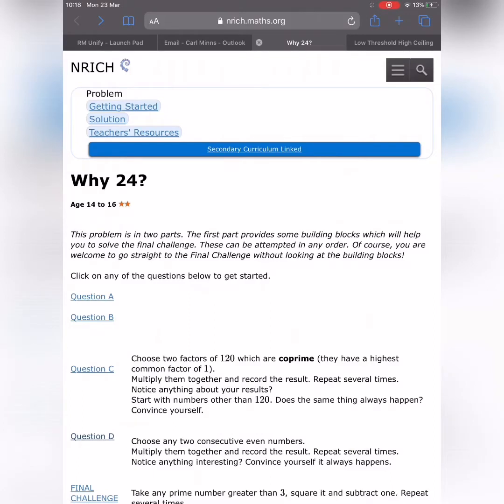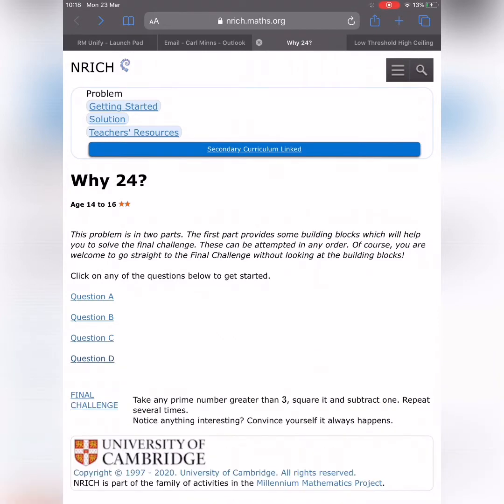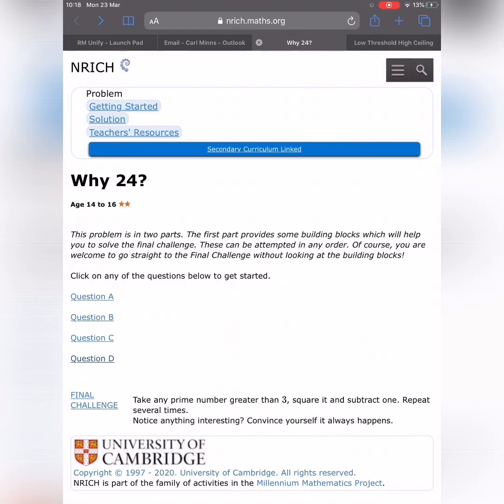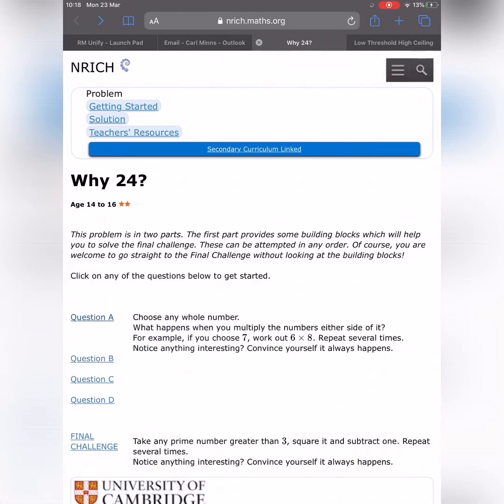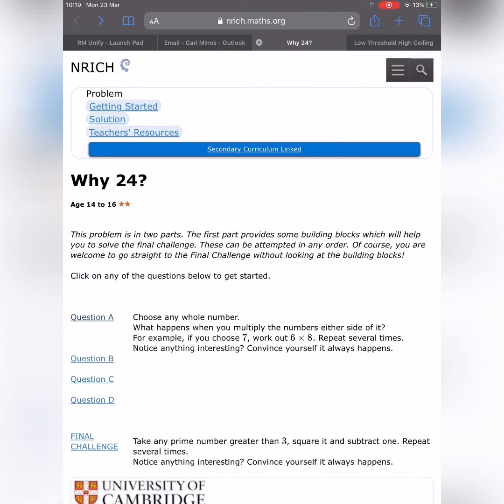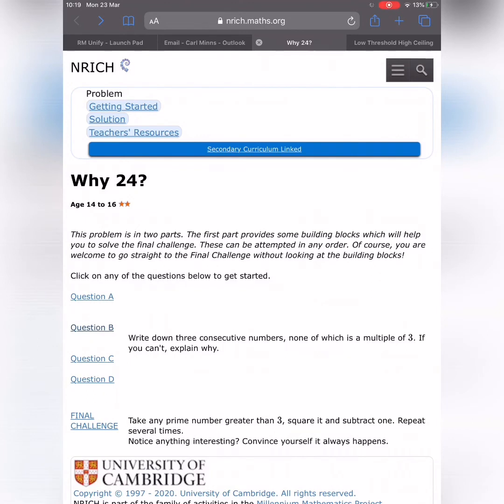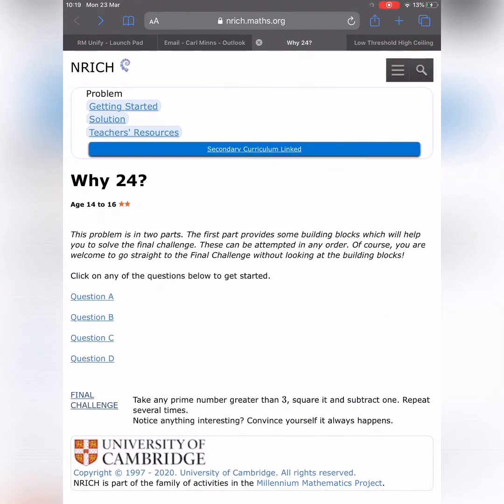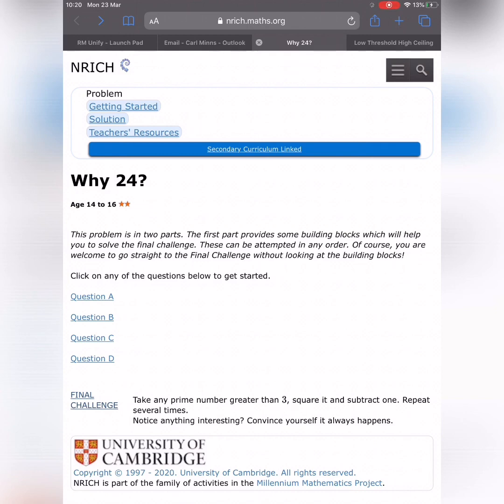Problem of the day (2) why 24?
I set one of my KS4 classes this problem today. Can you do better than a 15 year old?